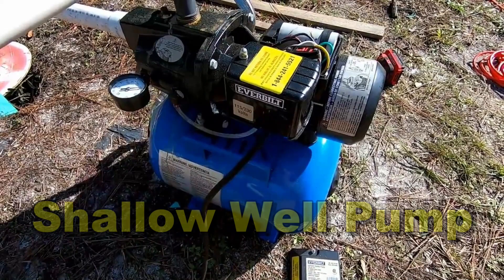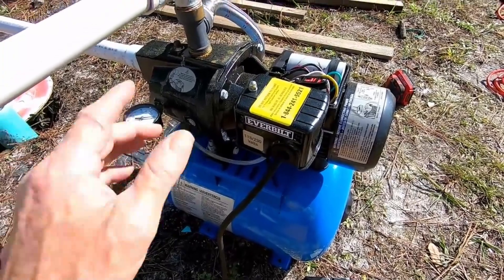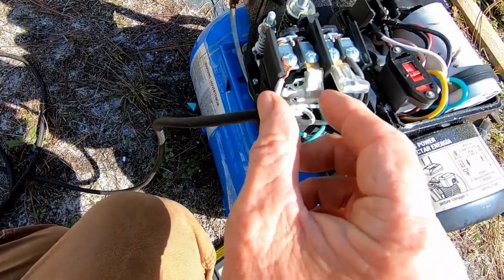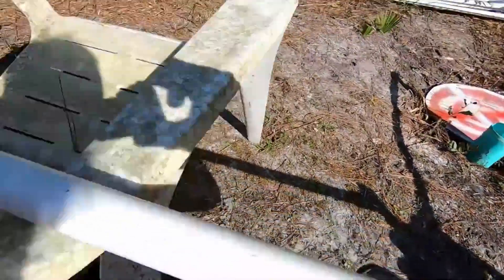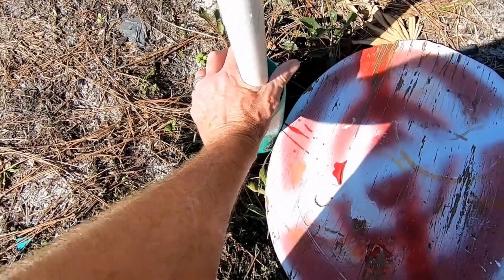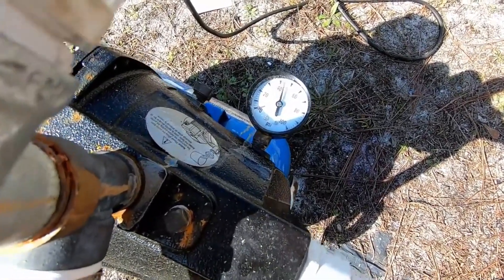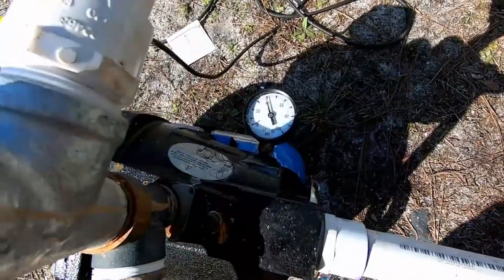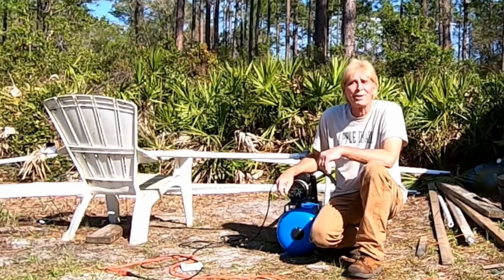Best Pump - Dig a Well and Install This Pump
Everbilt 1/2 hp Shallow Well Pump can pull water UP from your shallow well with ease. Powerful and totally ready to plug in! 6 ga;;on tank is more than enough air to supply good pressure in you home.

 Use the Best Pipe for your Drainage System,! Quality Corrugated Pipe works best and is the most Affordable Pipe on the Market. In This video learn how to Install, cut concrete, install catch basins and gravel perforated pipe system to protect the foundation of your home. Solve Negative Grade!
Guaranteed!